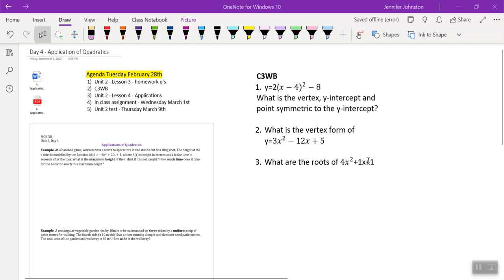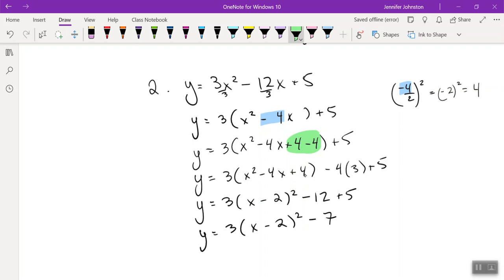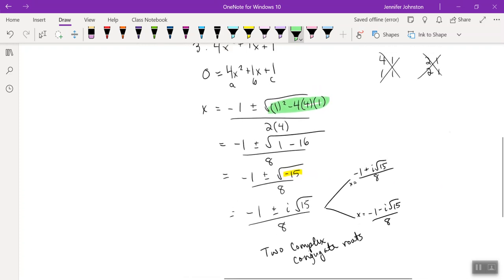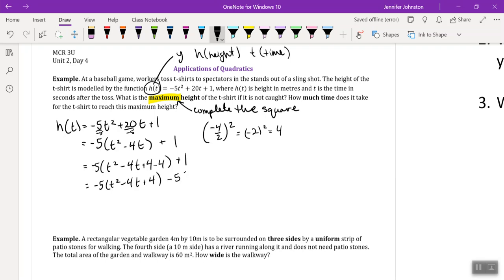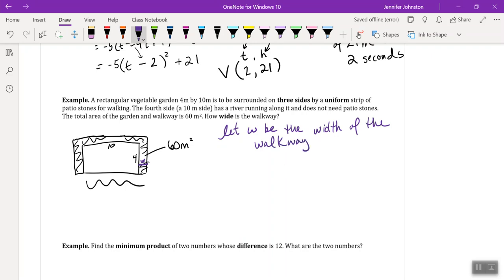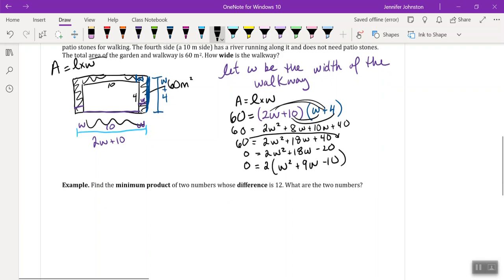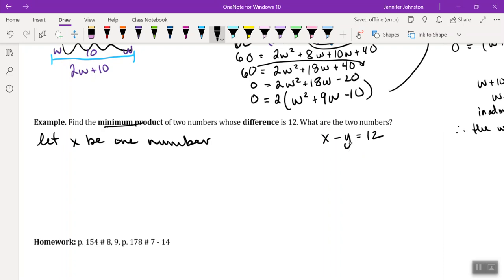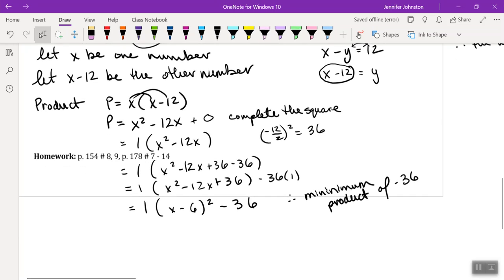Unit 2 - Day 4 - Applications of Quadratics